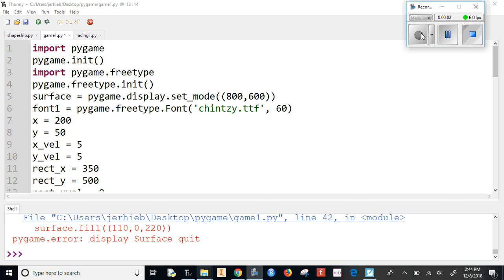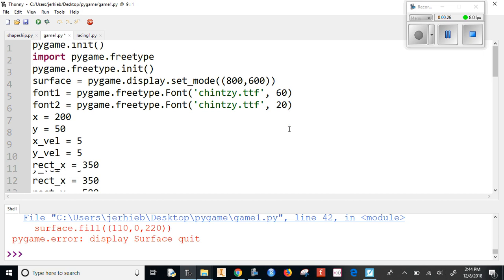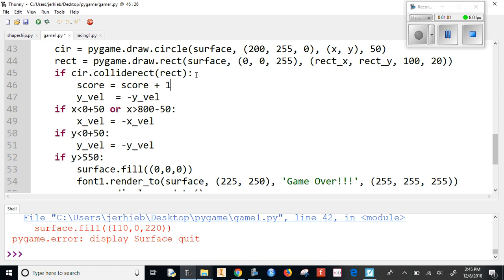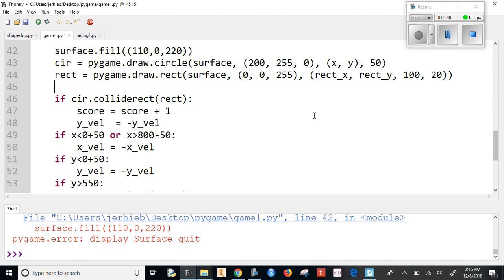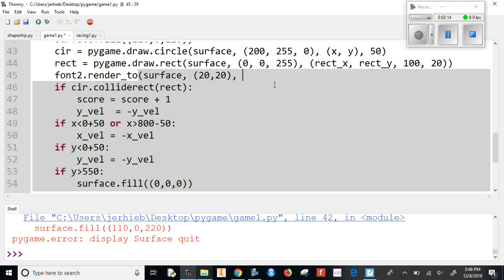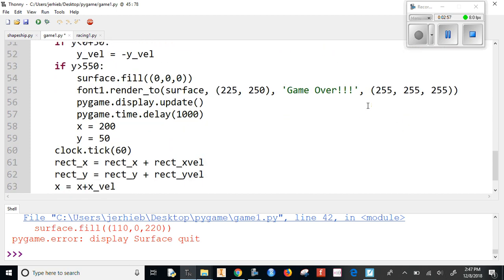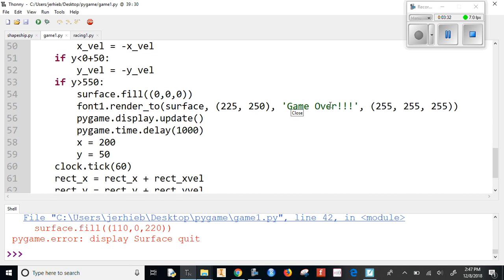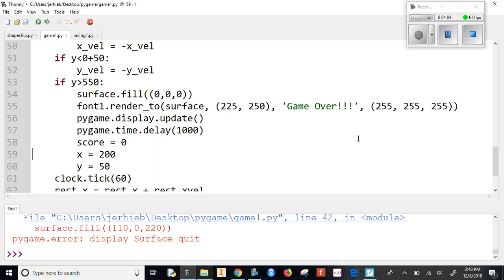pygame video 14 Adding a Score to the Game